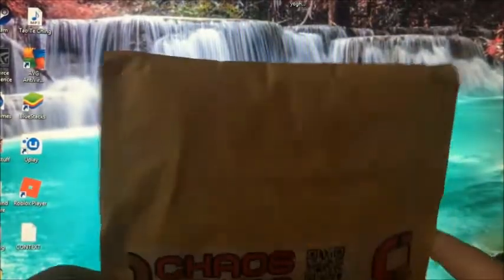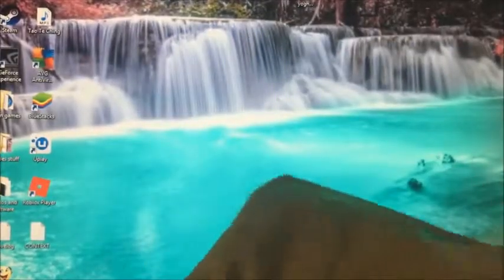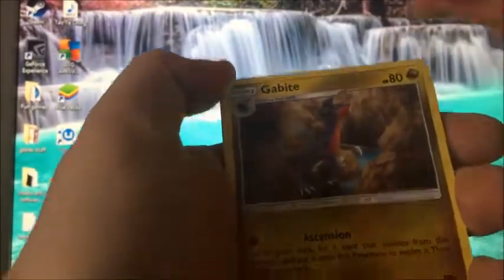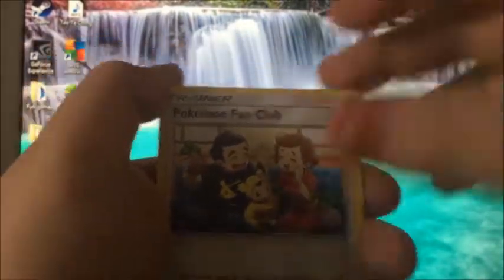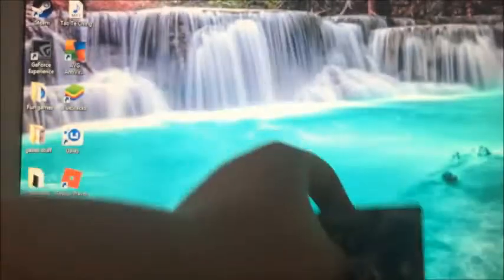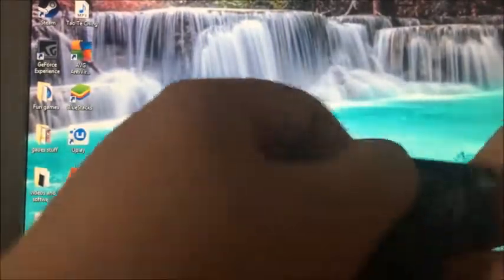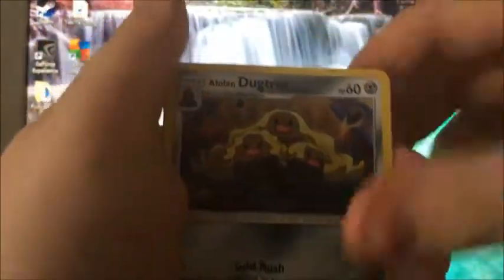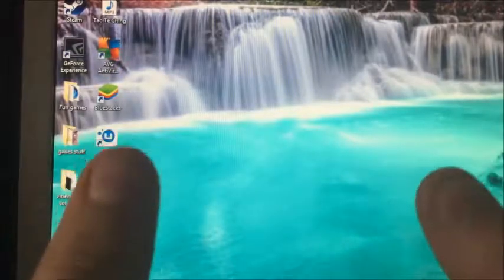ultra prism booster packs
4 ultra prism boosters from chaos cards